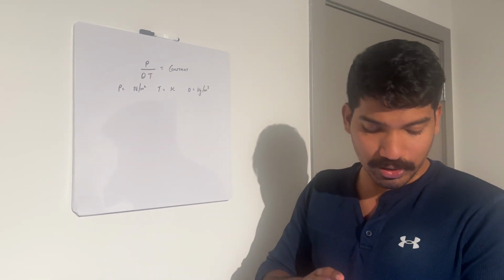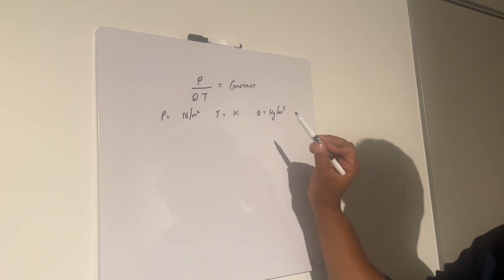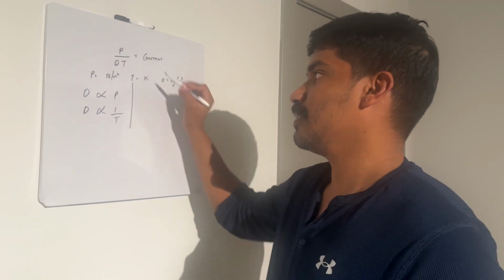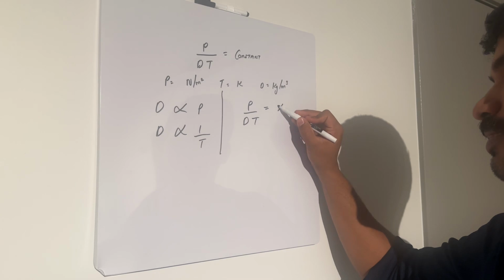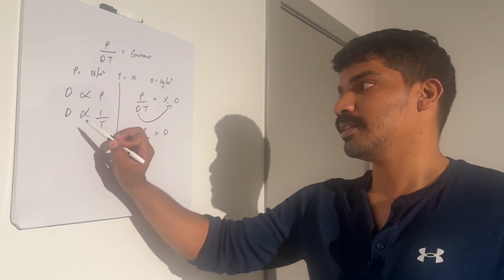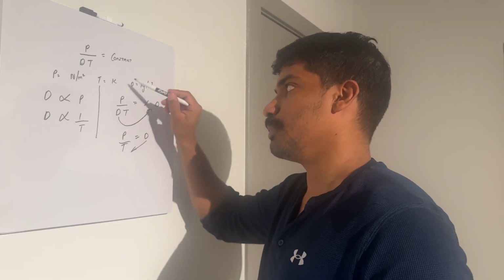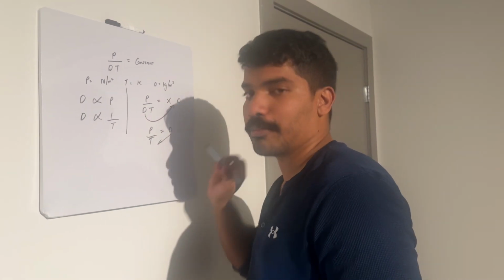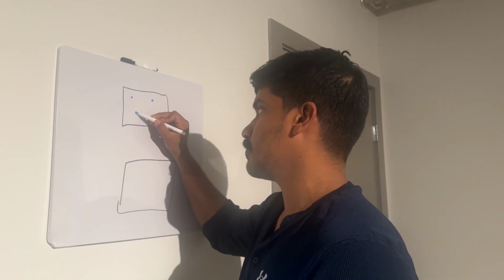The universal gas law